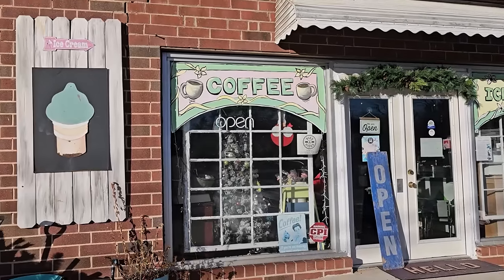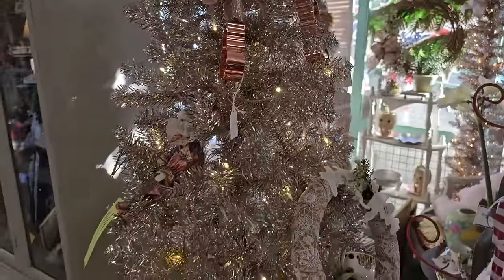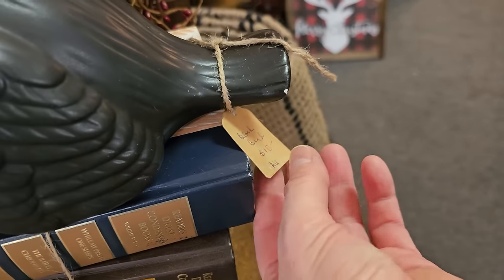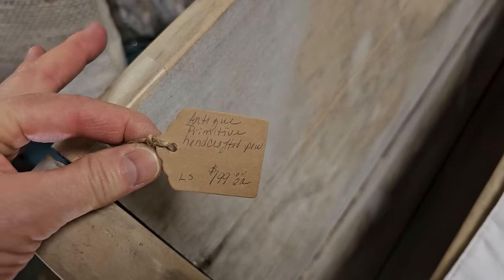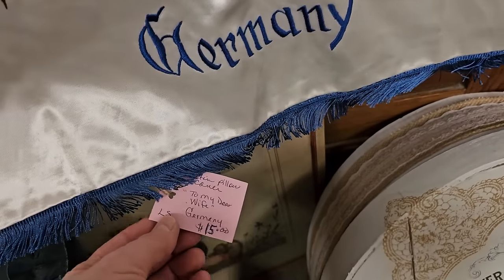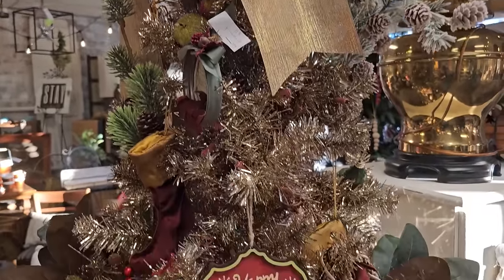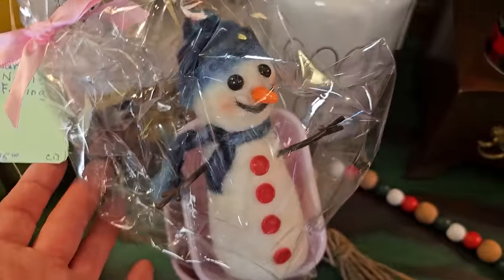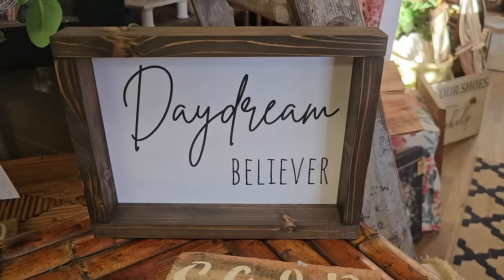Christmas at Mimosa Market ☃️🎅🎄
Hey everyone! We are at the Mimosa Market in Drexel, NC. This is a fabulous store with TONS of home decor items, clothing, furniture, and even a coffee shop with sweet treats and hand-dipped ice cream. I had to take you with me for a Christmas Decor walkthrough. 🎄🎅☃️ Enjoy!! 😘

Mimosa Market and The Moo and Brew
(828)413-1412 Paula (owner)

💜CHECK ME OUT ON INSTAGRAM AT:
💜👉comegowithmetoday